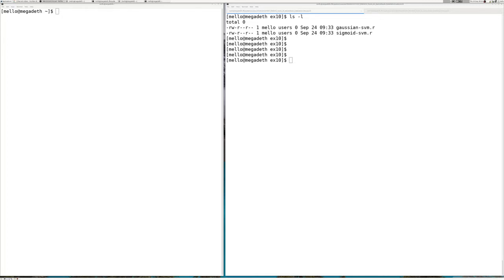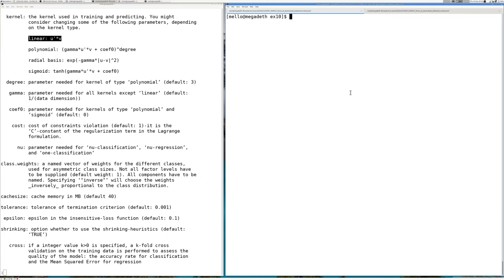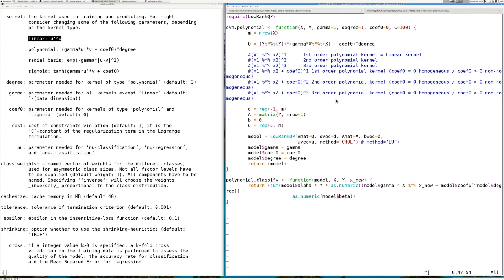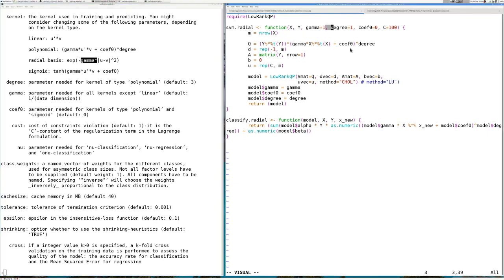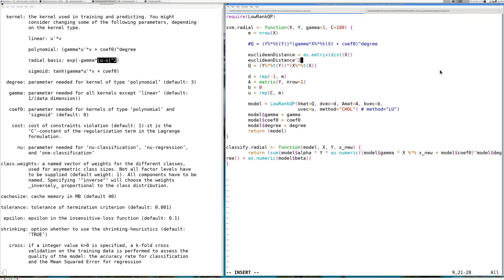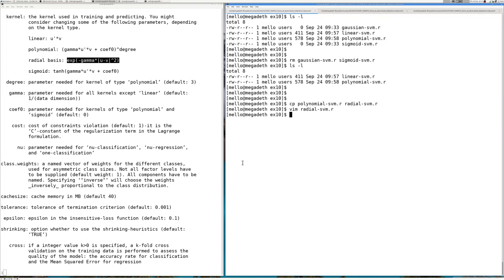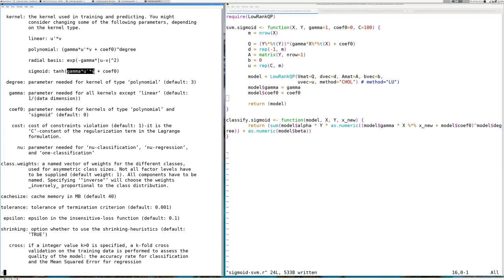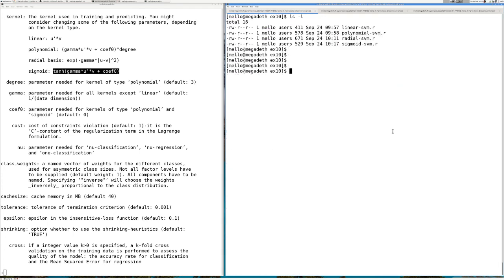Course on the Statistical Learning Theory: 36 Convex optimization problems - Part 10